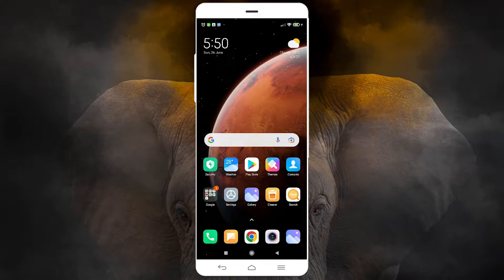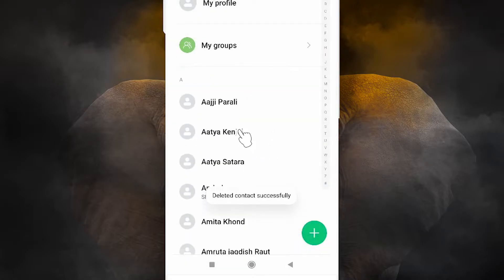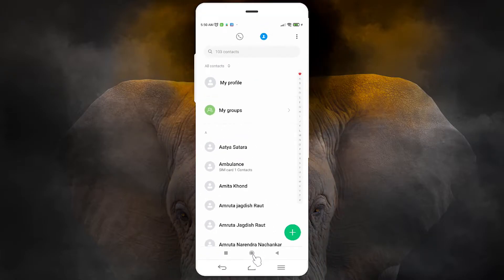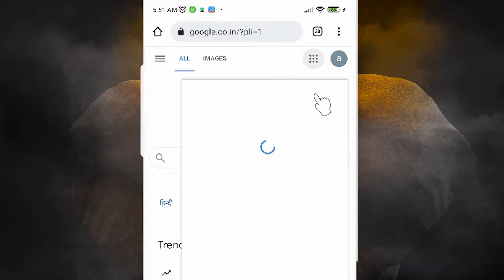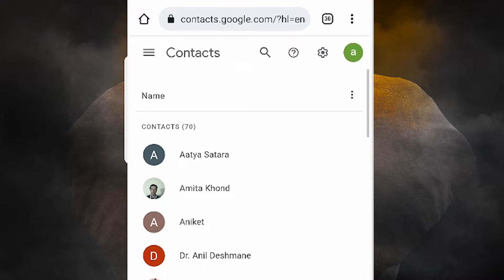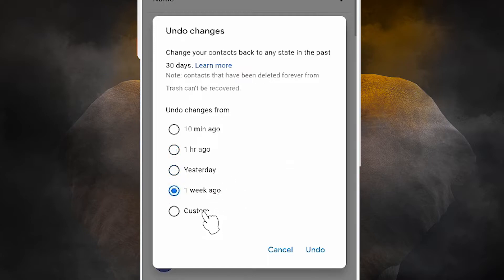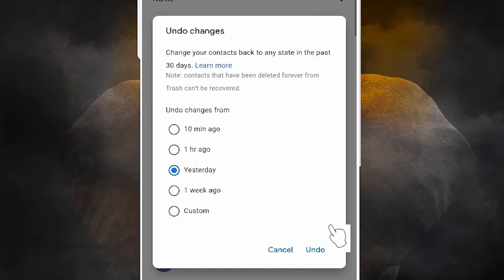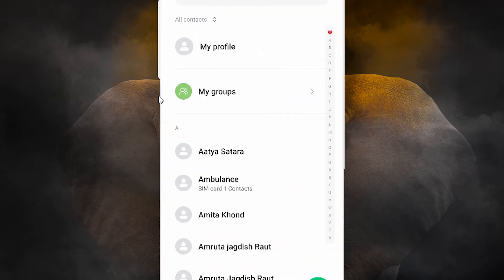How to Restore Deleted Google Contacts in Android Phone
In this Video we are going to See How to Restore Deleted Google Contacts in Android Phone by the Simplest Way.